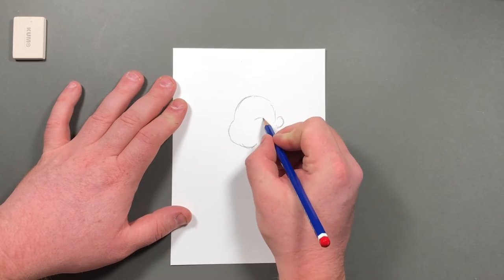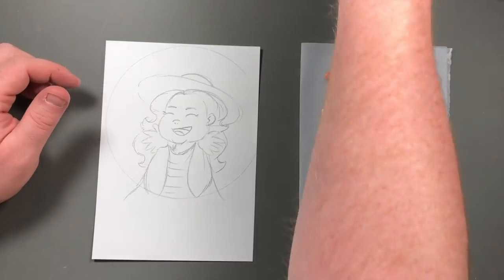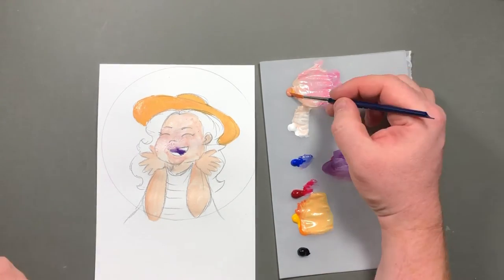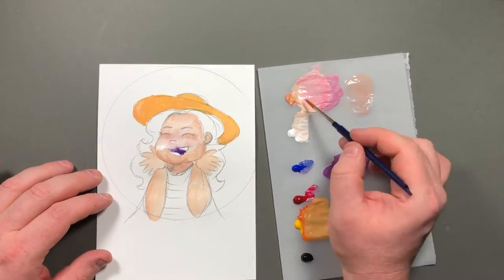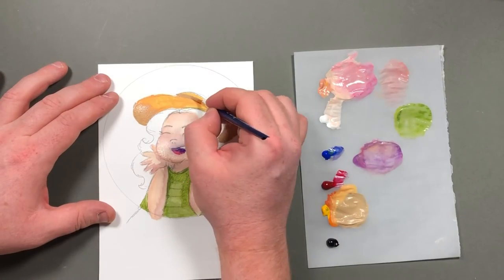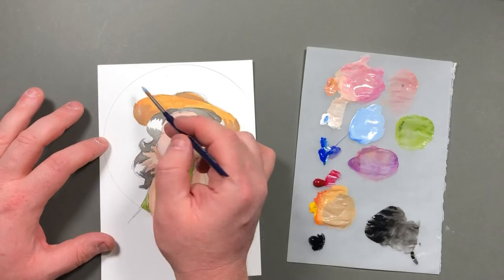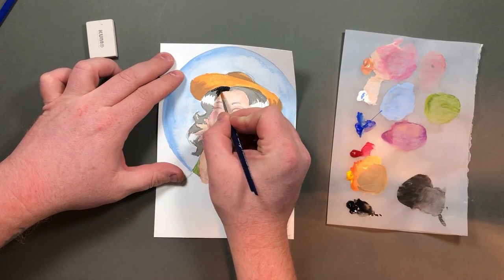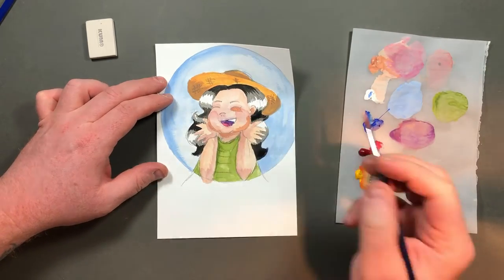Scrawlr Box Challenge December 2019.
This is my December 2019 Scrawlr Box Challenge. I paint a character using the prompt for this month's Box which is 'Face of Emotion'. It's actually really fun to use paints which I haven't used for ages.